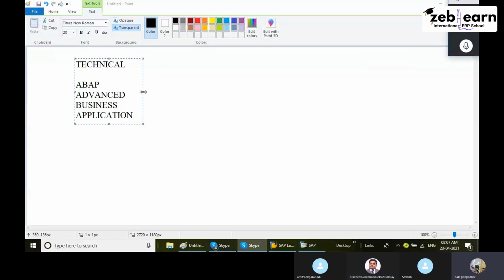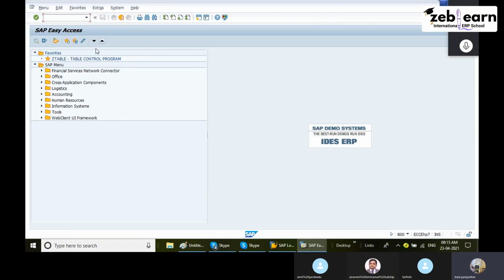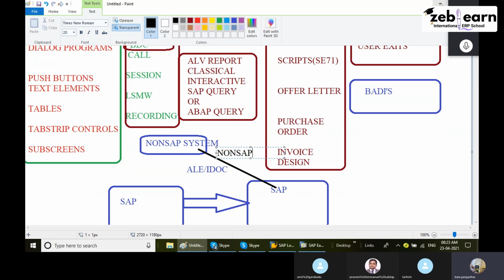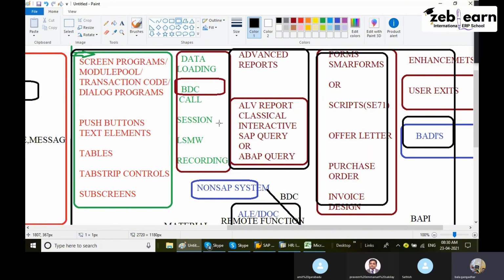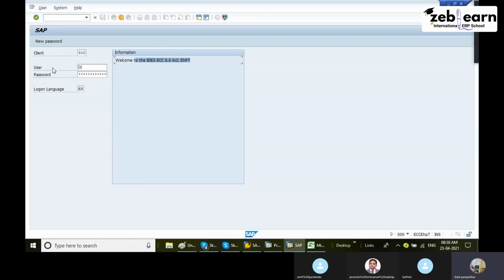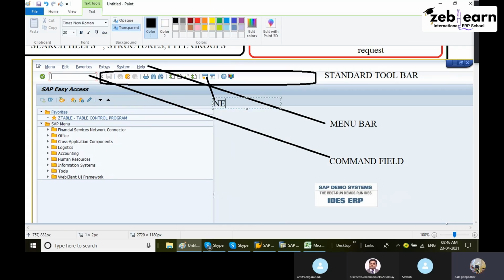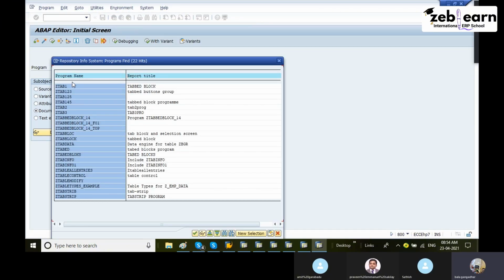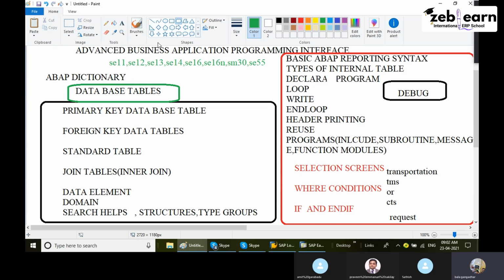SAP ABAP Project Meeting Recording | Real-Time Implementation Discussion | Class 40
SAP ABAP Full Course | Real-Time Project Meeting Recording | Class 40

Welcome to Class 40 of the SAP ABAP Full Course by ZebLearn India. In this session, you'll watch a real-time SAP ABAP project meeting to understand how SAP implementation teams communicate, gather client requirements, discuss project scope, and plan technical solutions.

This meeting recording provides practical insights into client interactions, requirement gathering, project planning, technical discussions, issue resolution, and implementation strategies followed in real SAP projects. Understanding these discussions will help you prepare for real corporate environments and client-facing SAP roles.

Whether you're a SAP ABAP Developer, Functional Consultant, Technical Consultant, or a student preparing for SAP projects, this session will give you valuable exposure to real-world project execution.

Course Level

Language

English

Series

Training Mode
Live Project Discussion
Real-Time Client Meeting
Industry-Oriented Learning
Practical Project Exposure
Hands-on SAP Learning

Topics Covered

Introduction to SAP Project Meetings
Client Requirement Gathering
Business Process Discussion
Functional & Technical Analysis
SAP ABAP Project Planning
Requirement Documentation
Development Planning
Project Workflow
Technical Discussion
Issue Analysis & Resolution
Team Collaboration
Client Communication
Best Practices
Real-Time Implementation Process
Project Management Concepts
Corporate Communication Skills

Course Highlights

Live Project Meeting Recording
Real-Time Client Scenarios
Practical Business Discussions
Industry-Oriented Learning
Project Documentation Guidance
Corporate Communication Skills
Interview Preparation
Placement Assistance
Career Counselling

ERP Professionals
Fresh Graduates
Working Professionals
Engineering Students
Career Switchers
Anyone Interested in Real-Time SAP Projects

Career Opportunities

SAP Project Consultant

Why Watch This Project Meeting?

✔ Understand Real Client Communication

✔ Learn Requirement Gathering Process

✔ Experience Real SAP Project Workflow

✔ Improve Corporate Communication Skills

✔ Prepare for Real-Time SAP Projects

✔ Gain Industry-Level Practical Knowledge

Admission & Counselling

💬 Share your thoughts and questions about real-time SAP project meetings